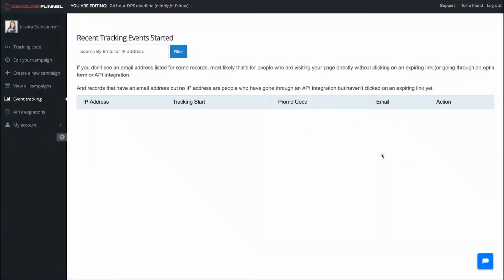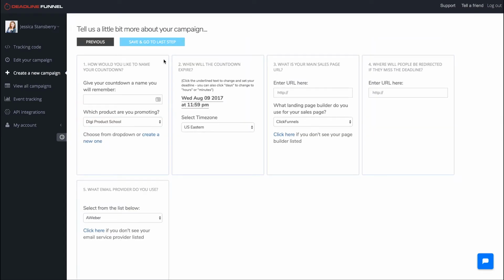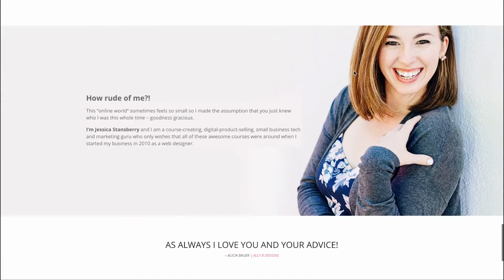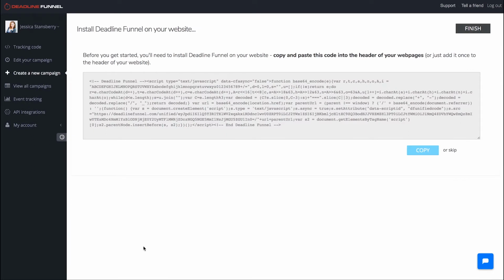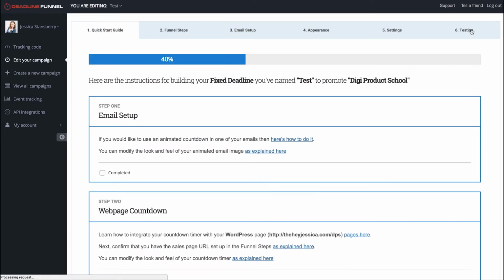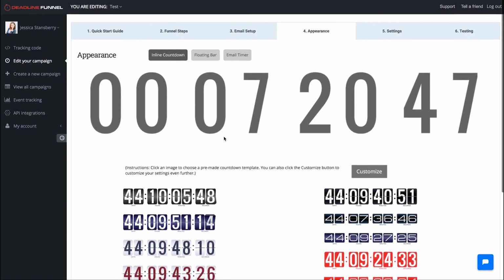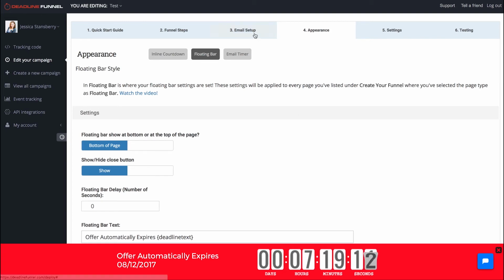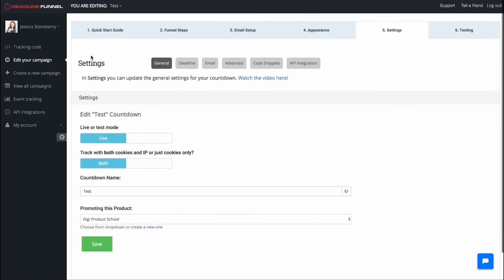Automated Business Solution | Launching with the help of Deadline Funnel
I use Deadline Funnel to make sure my launch AND evergreen content is something people WANT to buy. Today, I'm walking you through how to use Deadline Funnel.

Oh and stalk me!